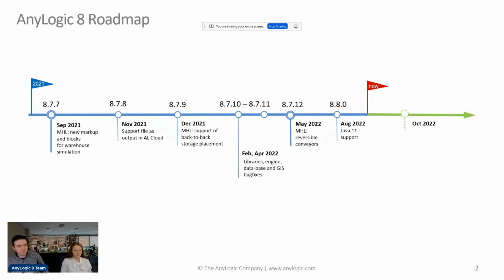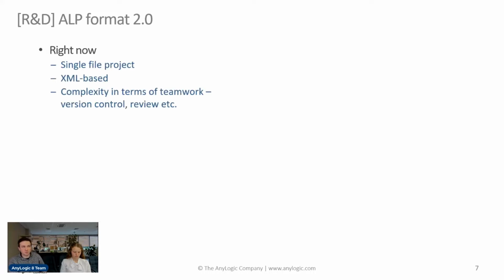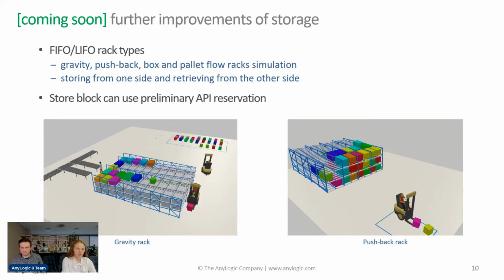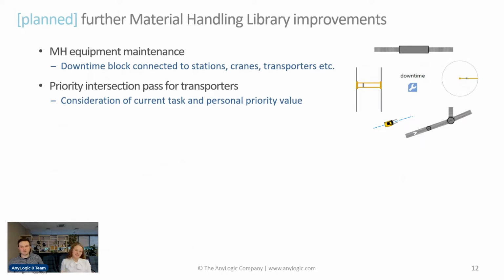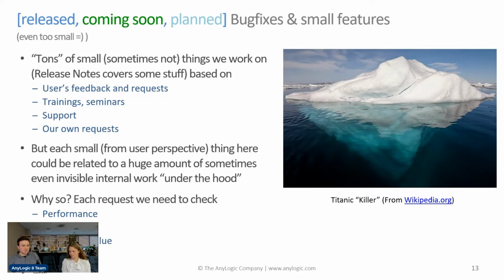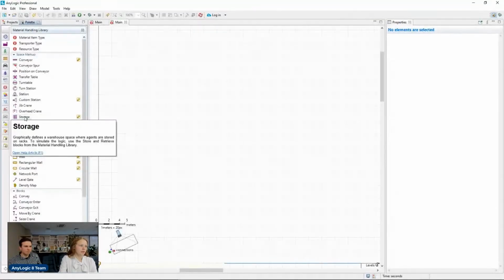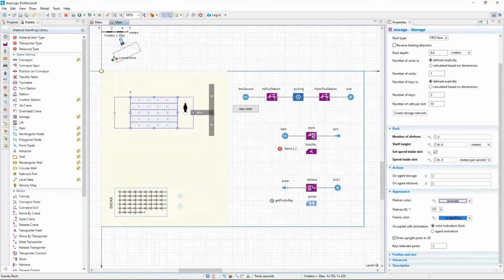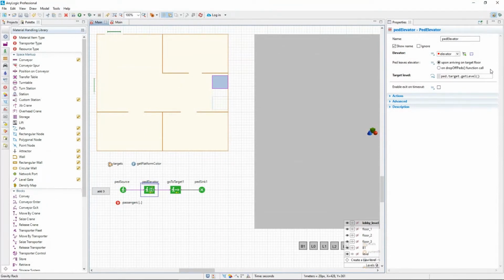AnyLogic 8: Core and Libraries Latest Features and a Roadmap